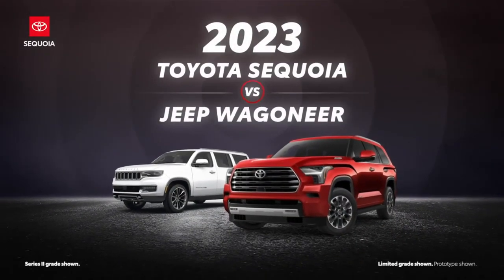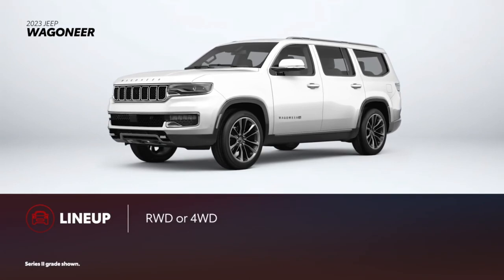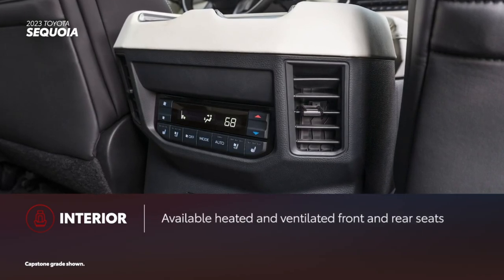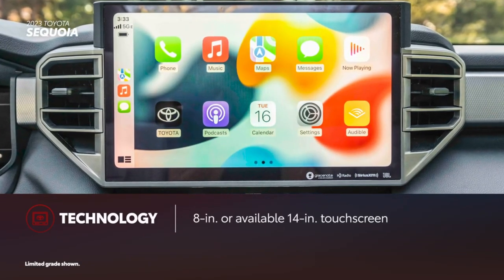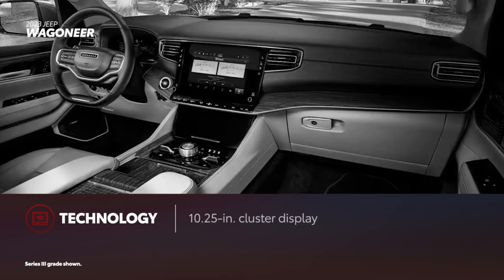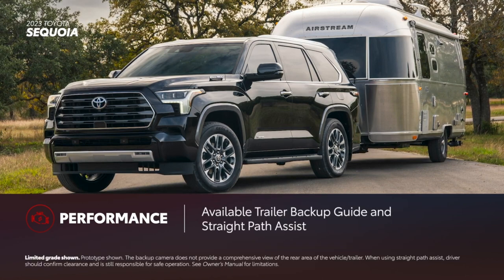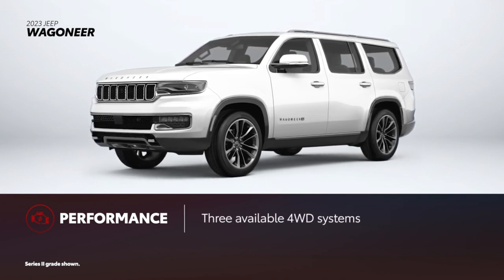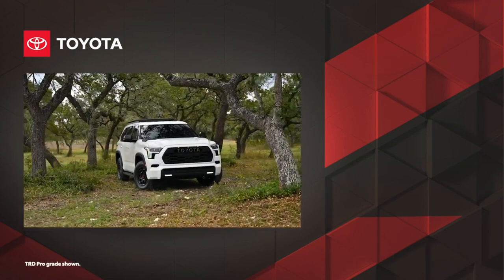2023 Toyota Sequoia vs 2023 Jeep Wagoneer Toyota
In this head-to-head showdown of full-size SUVs, the 2023 Toyota Sequoia faces off against the 2023 Jeep Wagoneer. As we delve into the competition, it becomes evident that the 2023 Toyota Sequoia distinguishes itself as a top pick in the segment. Its winning combination of impressive capability, luxurious comfort, and cutting-edge technology make it a compelling choice for those seeking a well-rounded full-size SUV.